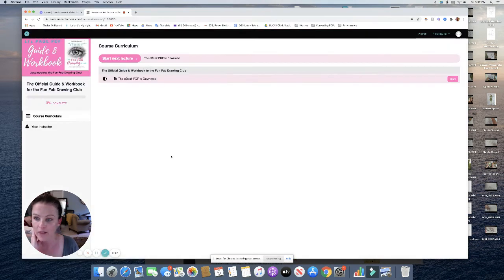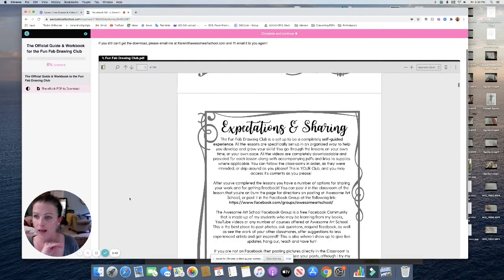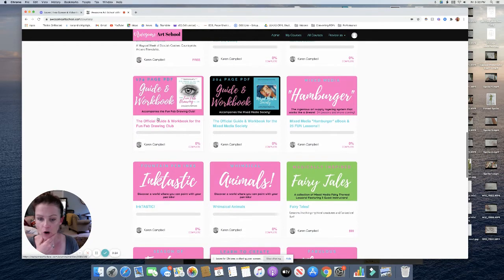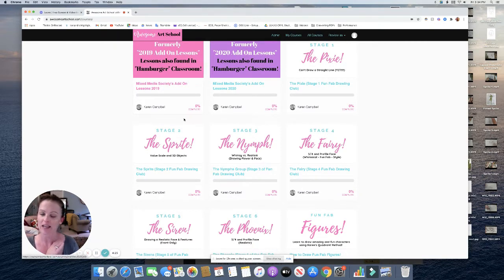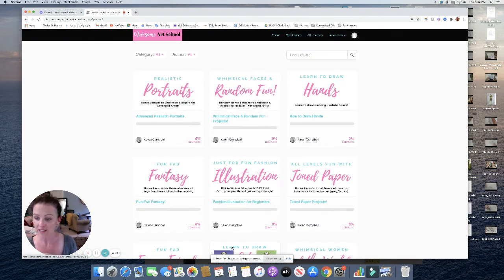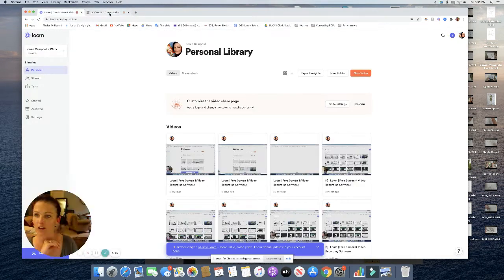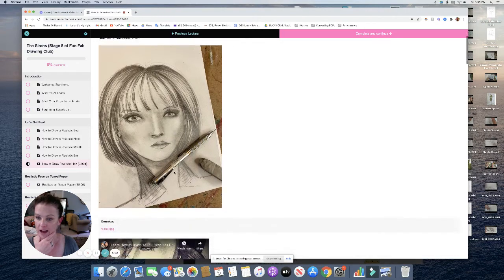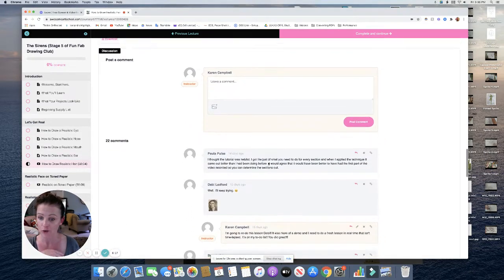New WEE FOREST SPRITE Lesson + Hair Lesson too!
Lots of updates in the Fun Fab Drawing Club this week!!!
1) There's a new lesson in the Fun Fab Fantasy Classroom!!!
2) There's an updated "How to Draw Hair" Lesson in the Siren's Classroom!
3) The Official Guide & Workbook is available in it's OWN Classroom in the Drawing Club so it's super easy to find!!
4) The Whimsical Women of the World Series is ALSO tucked away JUST FOR YOU in it's very own special Classroom!
Watch this video to learn all about these new updates and changes!
See you at AwesomeArtSchool.com!